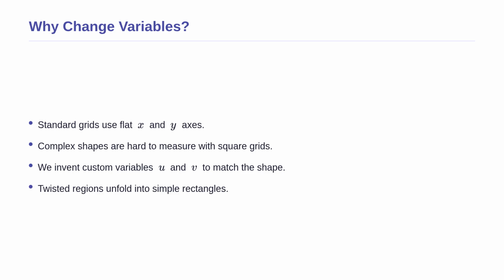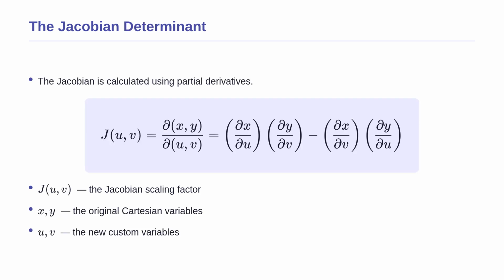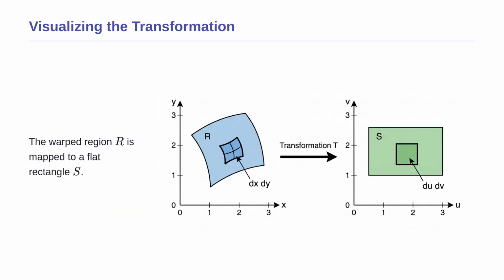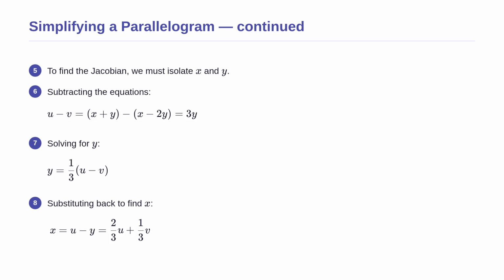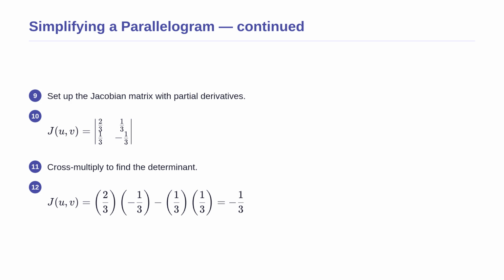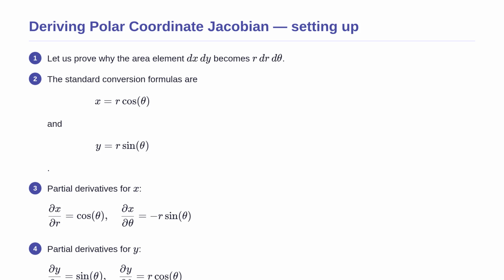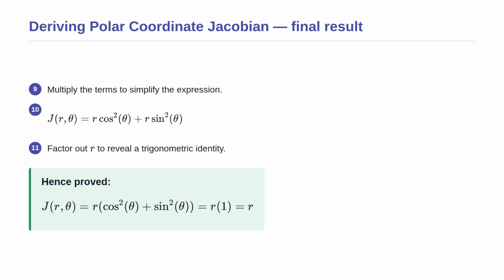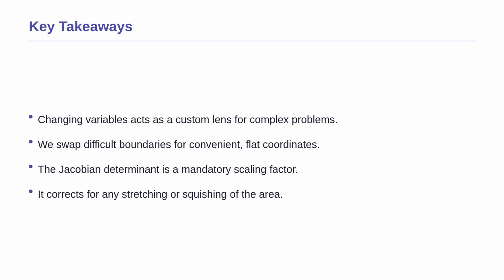Multivariate Calculus - Change of Variables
Video lecture on Change of Variables for Multivariate Calculus.